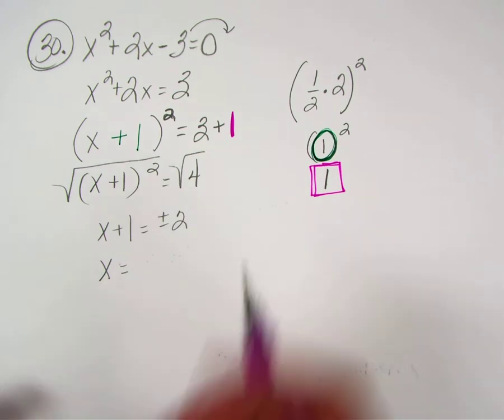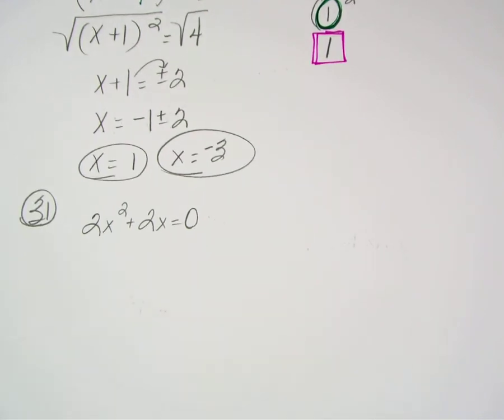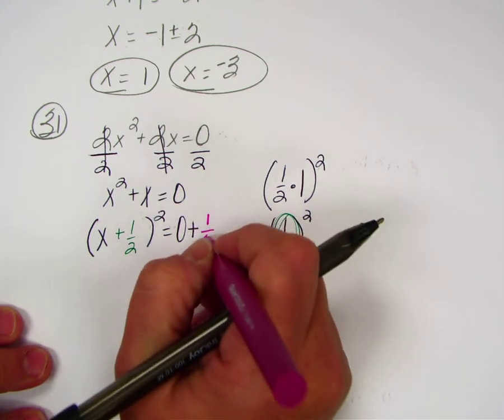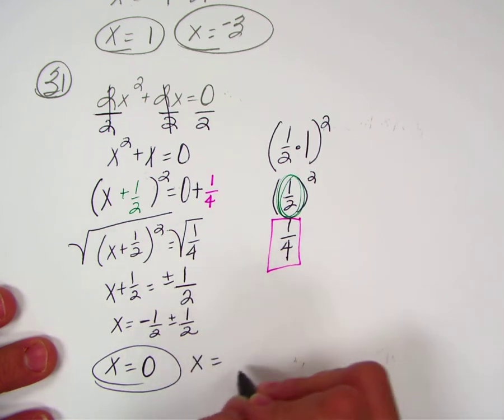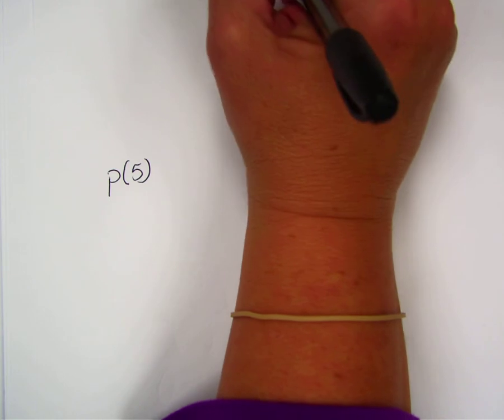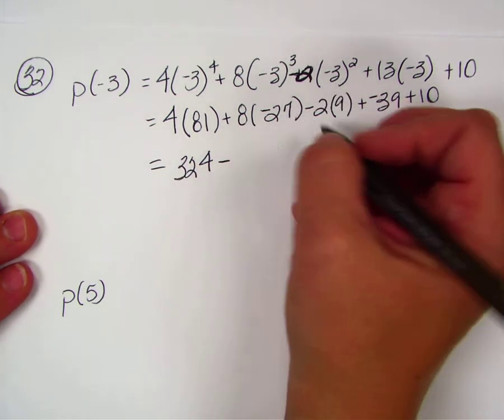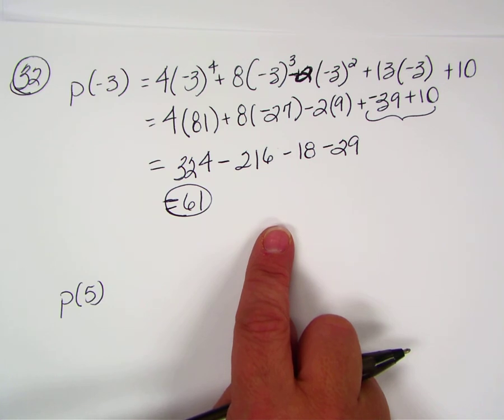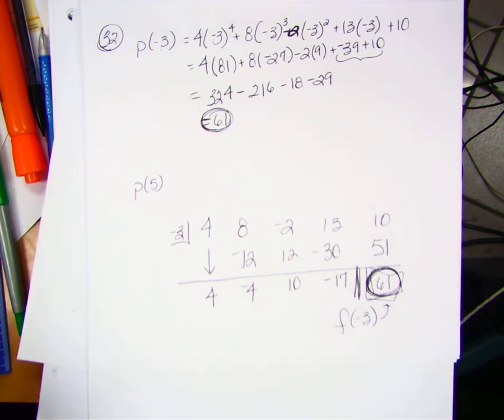Mid Term Review Algebra Two Part II Dec 11